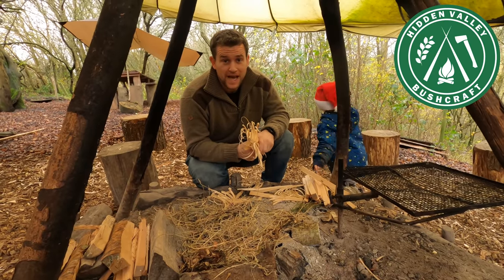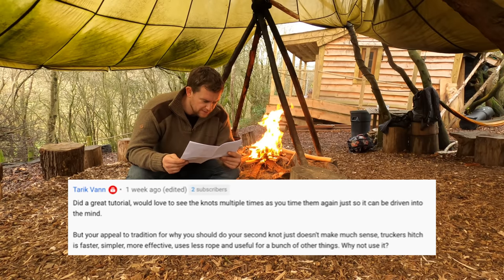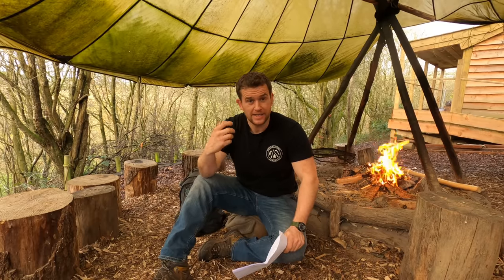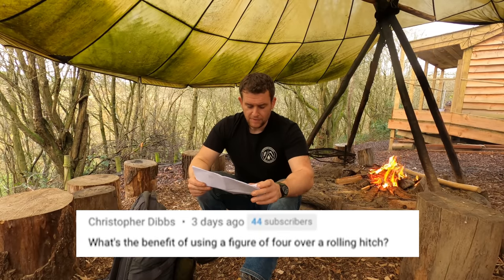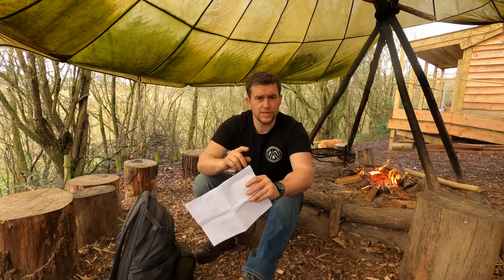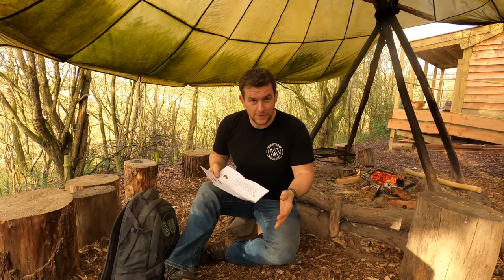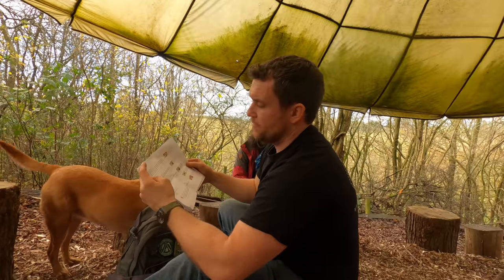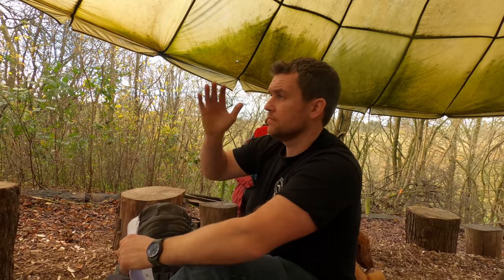YOUR QUESTIONS Answered | Bushcraft Gear, Tips and Advice | Part 2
Providing you with tips and advice and my thoughts on some of your bushcraft gear suggestions.